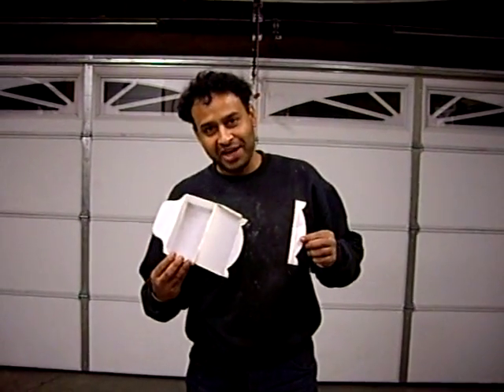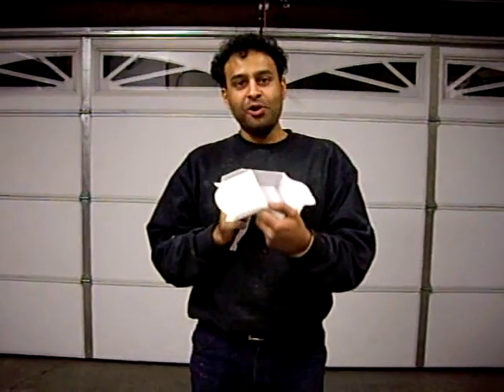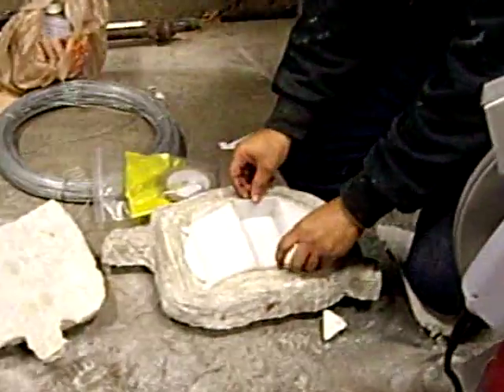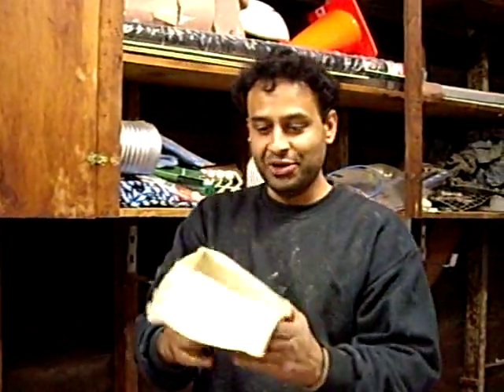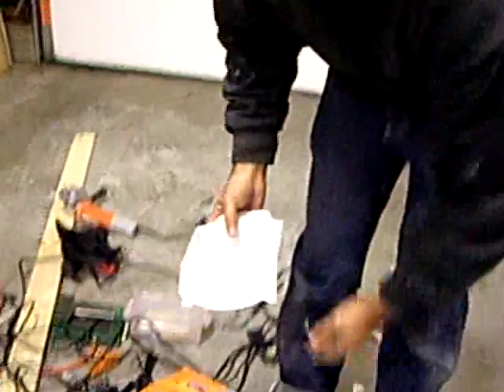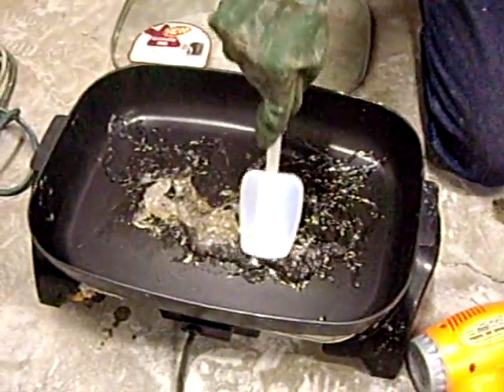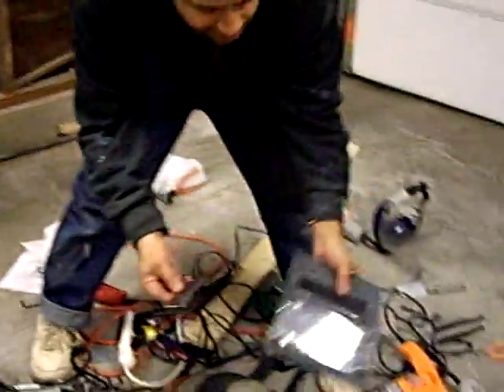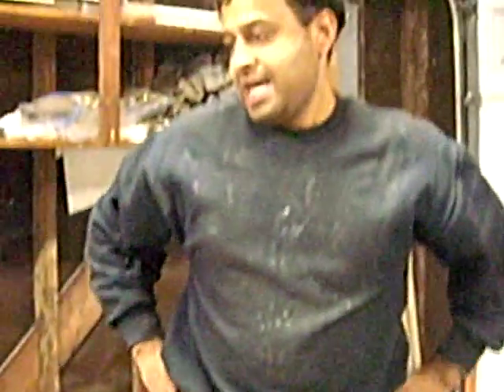Home made Injection Mould will not work for me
Hi all, I wanted to see if I could injection mould a cheap little plastic dust pan at home. I was successful in making a concrete mold by using a taped plastic prototype  and clay. Turns out that the Smooth-on.com product smooth cast 45 does form the cast, but, it takes way to long to make each piece enough to make any money selling the final pieces.  With that in mind, I figured I would try to make a home made injection mould by welding soft iron sheets together. I use the Harbor Frieght sheet metal shears, as well as a chop saw, and they all worked well enough for me to cut the proper sized pieces. The only problem is that the Low Density Poly Ethelyne ( LDPE ) is Way too viscous to flow into any metal form that I make. You will see from the video that even though the melting point  of LDPE is 248 F, it does not easily flow into the mould without high presure. If anyone has any suggestion, please feel free to let me know how I can make an injection mold piece at my house.